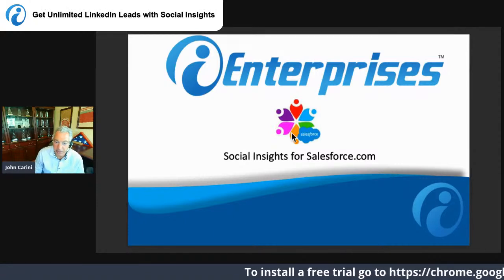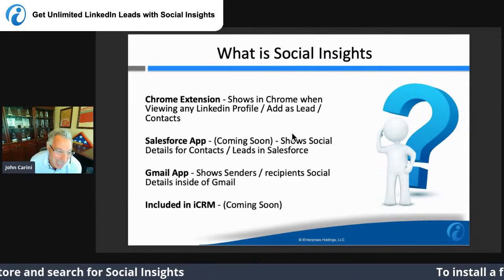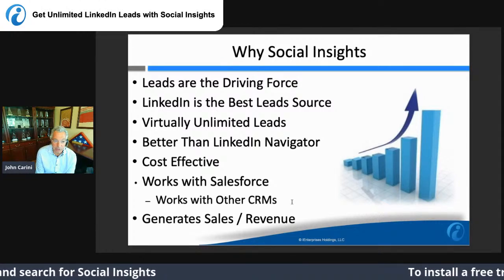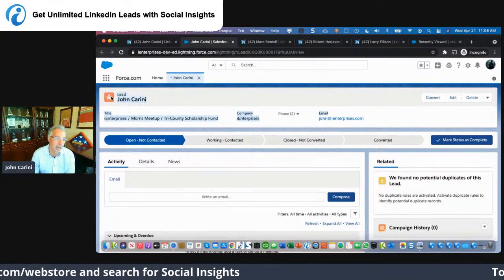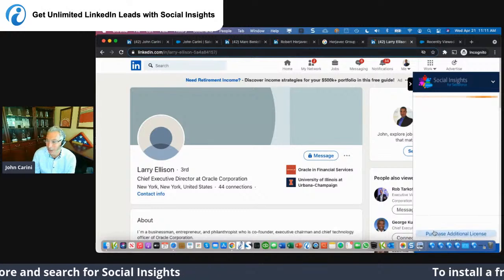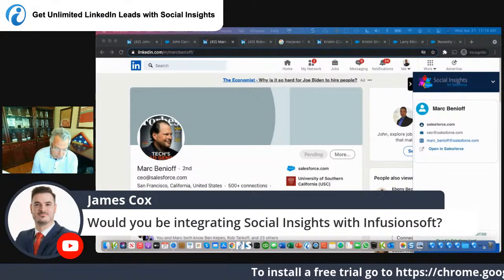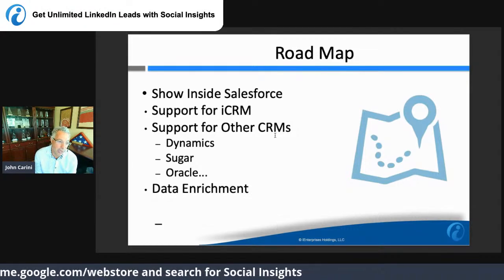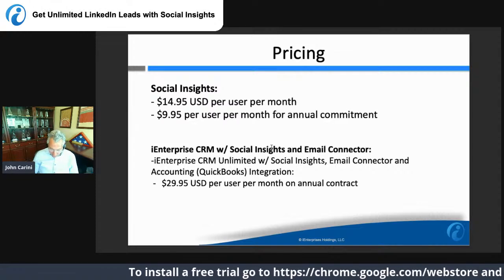Get Unlimited LinkedIn Leads With Social Insights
We will also show how Social Insights lets you save the leads to Salesforce.com, Google or our own iCRM. You can install Social Insights for Salesforce and get unlimited leads for a 7 day trial and for as low as $9.95 per user per month after the trial.